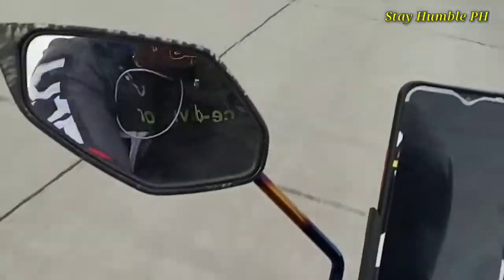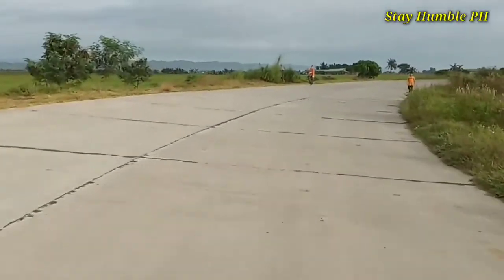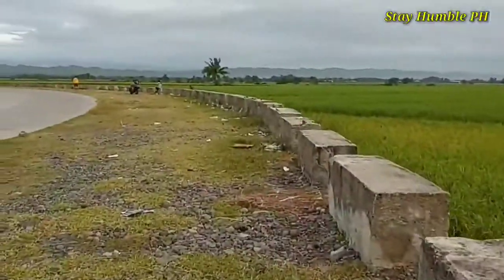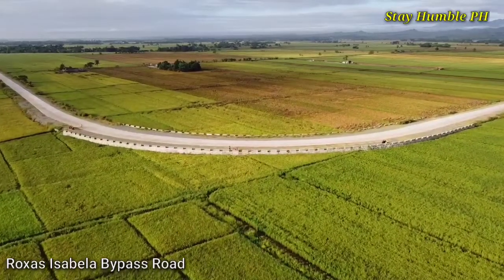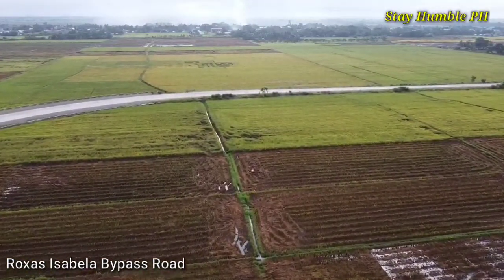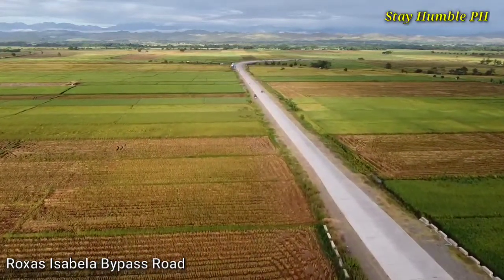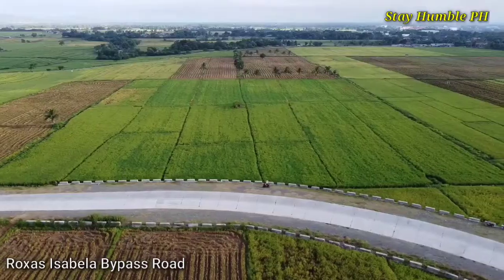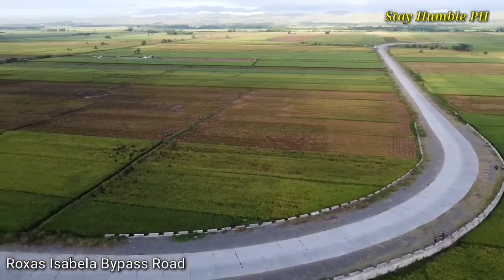The Multi-Year Bypass Road in ROXAS,Isabela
Ang Multi-year bypass road ng roxas isabela ay kabilang sa build build build project ng duterte administration kaya naman napakalaking tulong ito para sa mga kababayan nating farmers at traders na dumadaan rito para sa mabilising transportasyon ng kanilang mga inaning palay.

CAMERA: VIVO Y31 48 MP
DRONE: DJI Mavic Mini
EDITING APP: KINEMASTER PRO